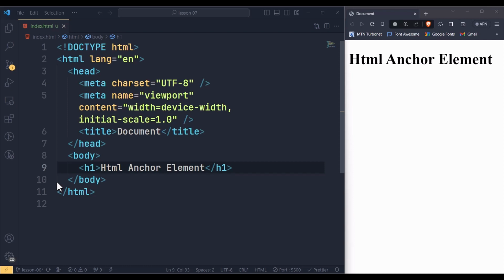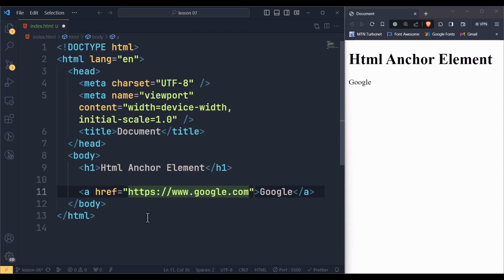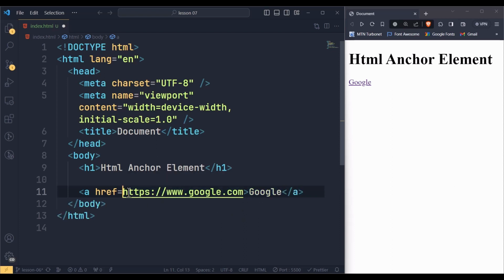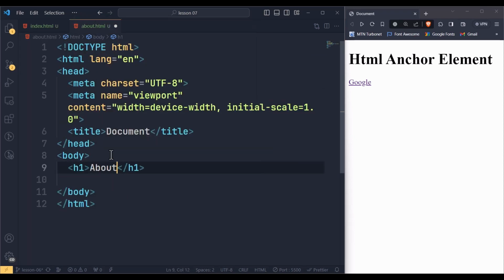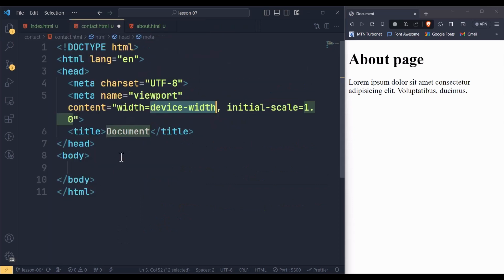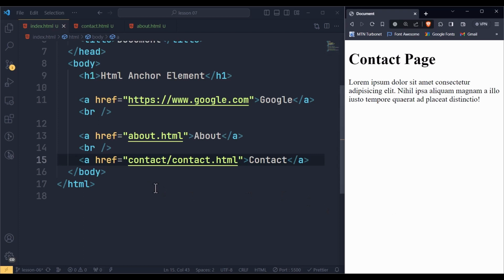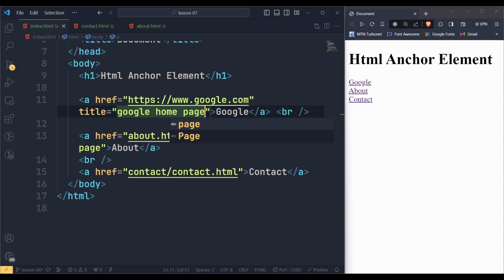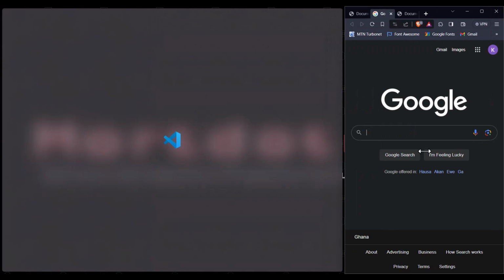HTML Crash Course - #08. Creating Links In Html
Welcome to our comprehensive guide on creating links in HTML.
In this tutorial, we'll learn step-by-step through the process of crafting hyperlinks in HTML. You'll learn how to link to other web pages, external websites, images, email addresses, and more. We'll explore the various attributes, such as target, rel, and title, that enhance the functionality and accessibility of your links.

By the end of this video, you'll have the knowledge and confidence to:
1. Create text links and anchor them to specific destinations.
2. Implement links to open in new tabs or windows.
3. Understand the importance of the 'rel' attribute for SEO and user experience.